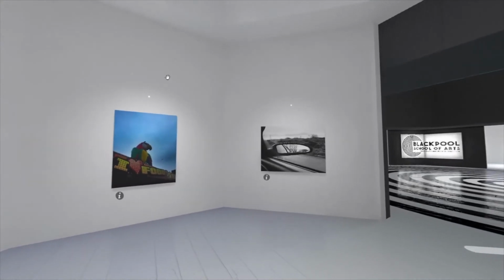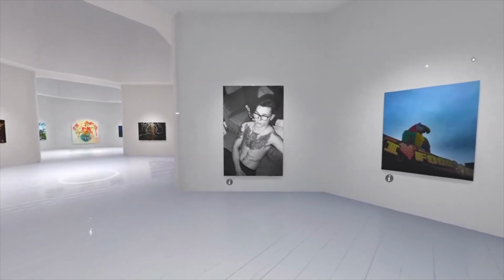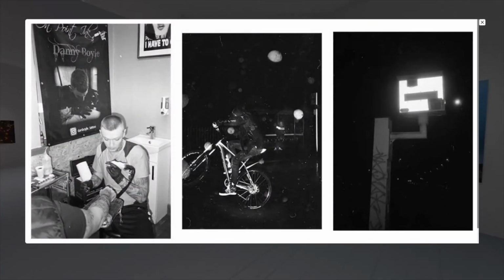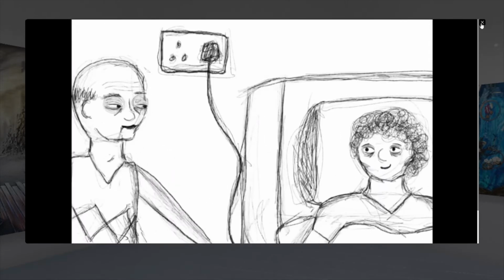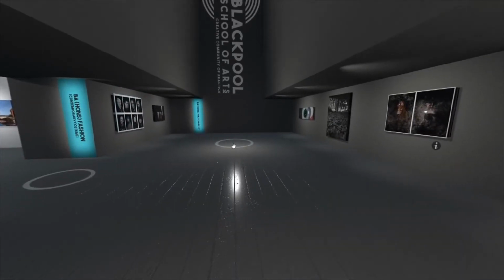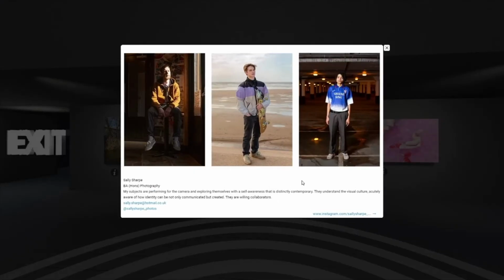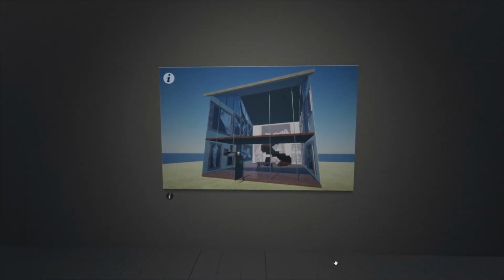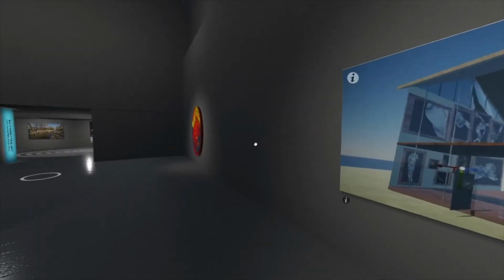Vision 2020: Exhibition design